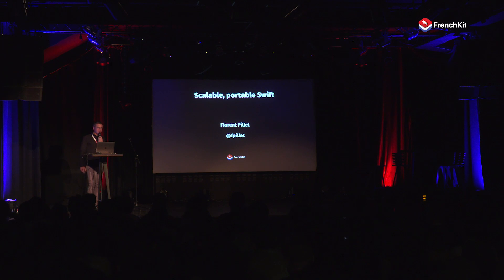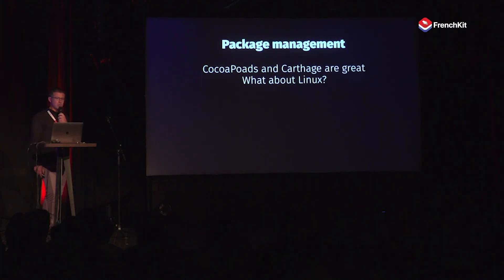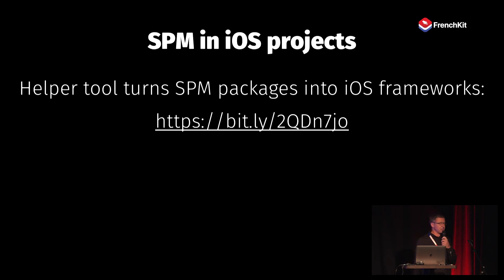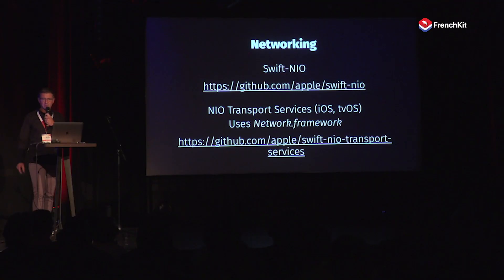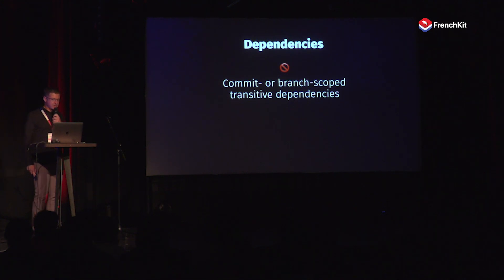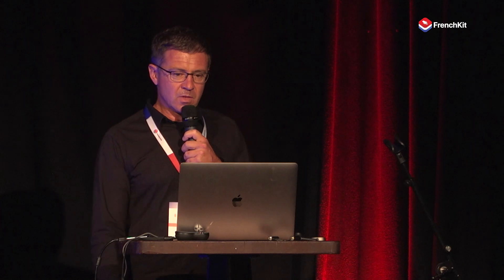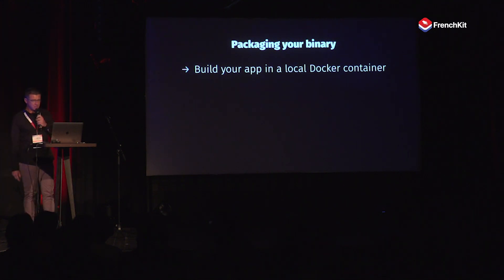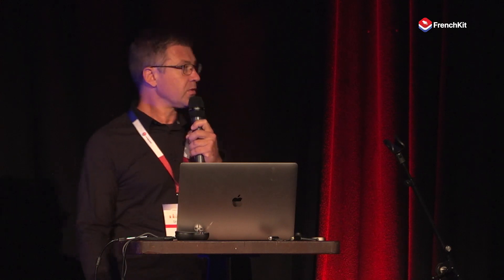Sharing Swift: writing code that scales - Florent Pillet